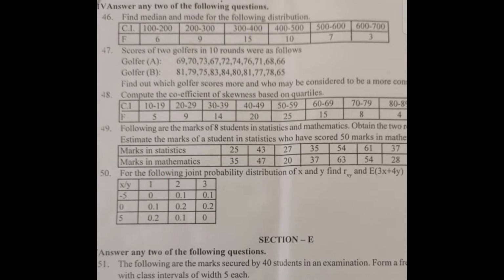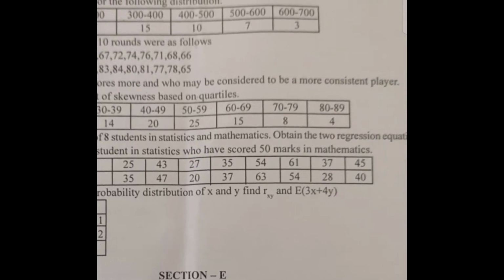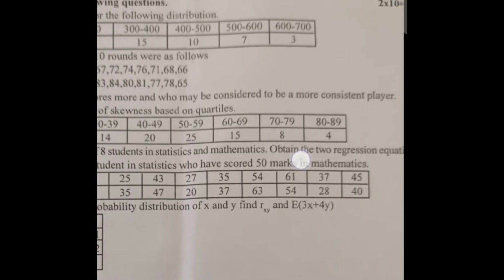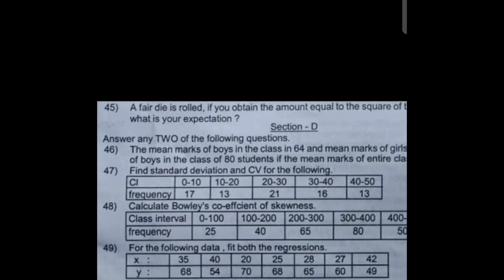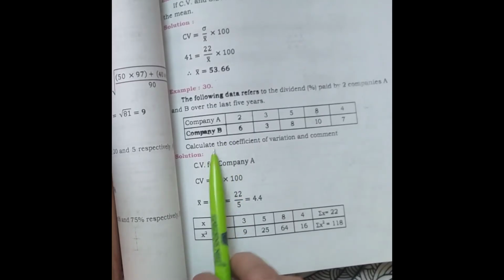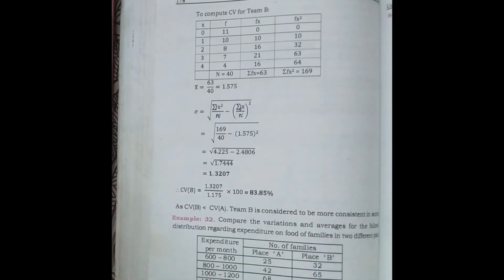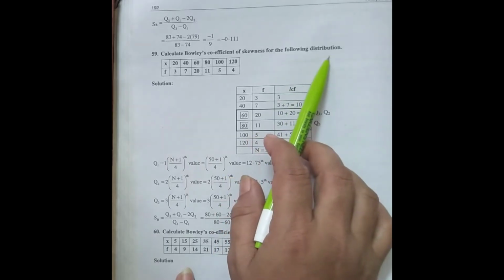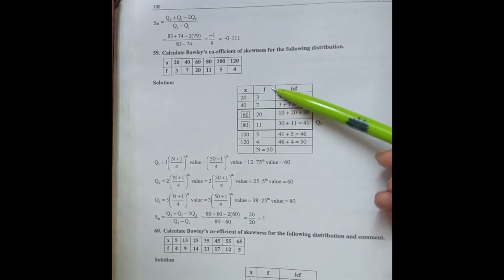1st Puc Statistics|most expected 10 marks important questions|statistics by savita